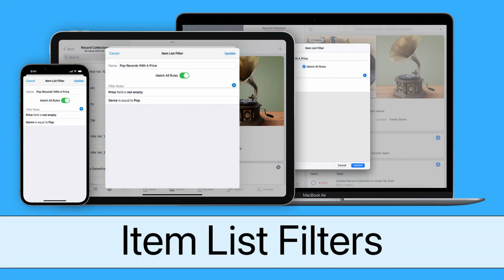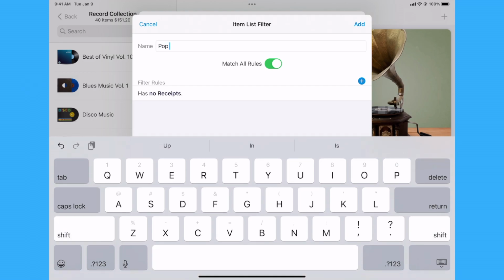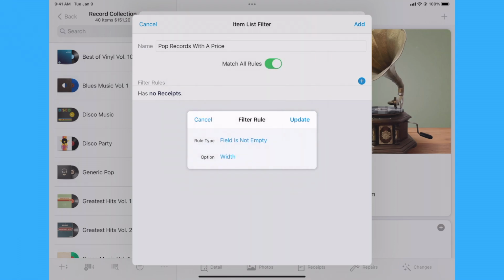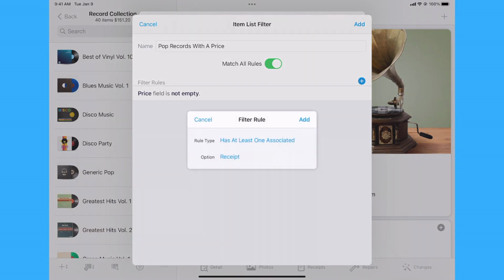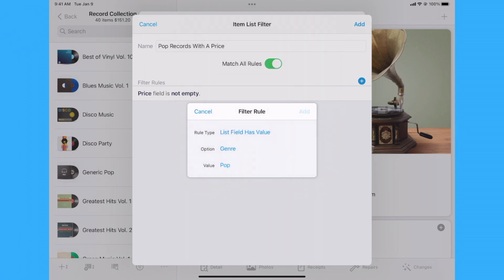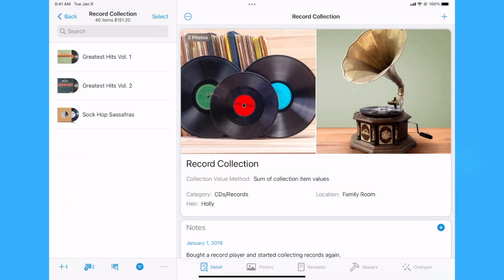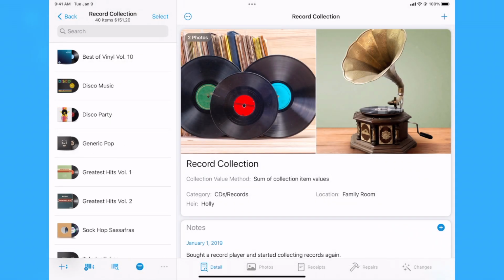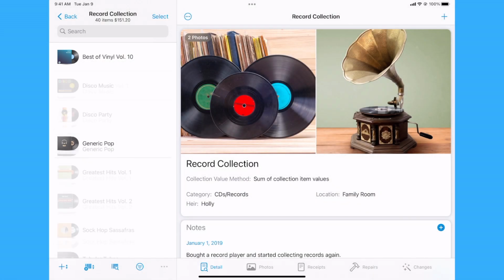Item List Filters (Pre Version 1.9)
Learn how to create and use item list filters in Under My Roof.